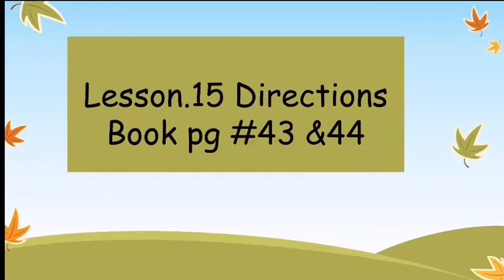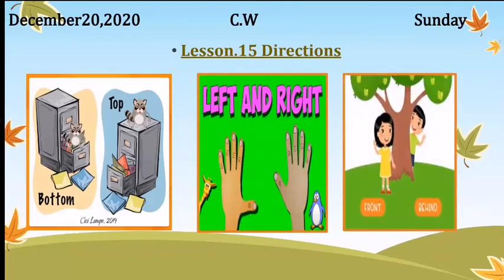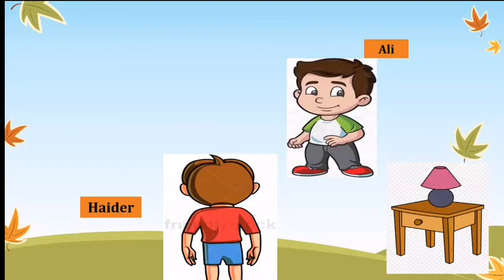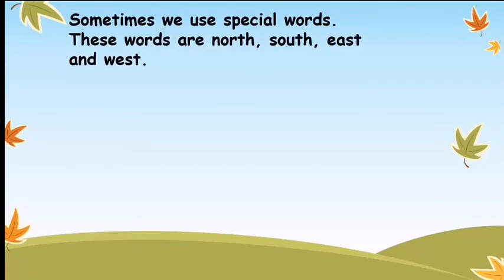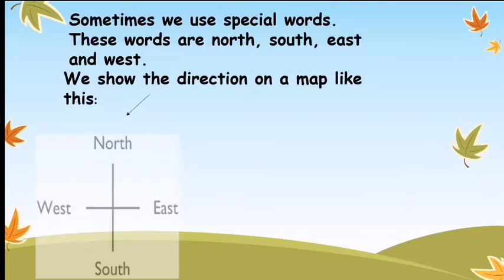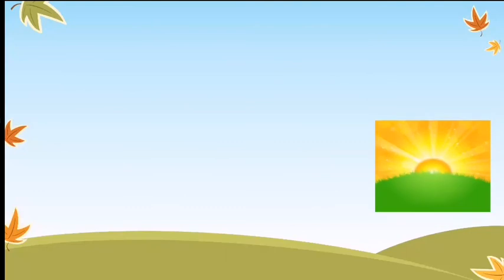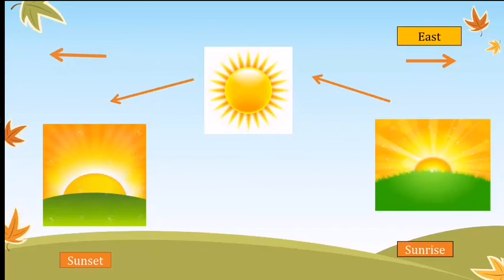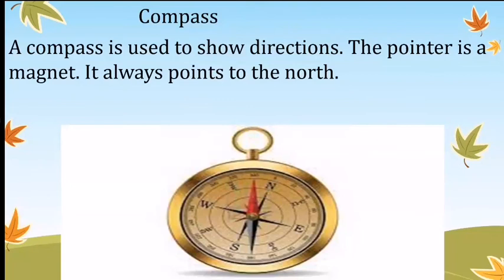Grade 2 Social Studies lesson15: Directions (Reading and Explanation)